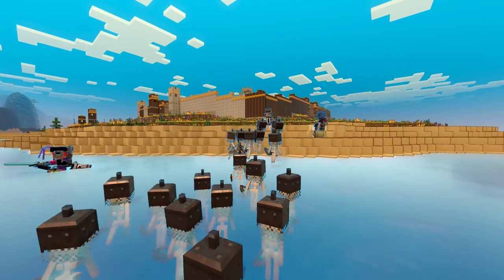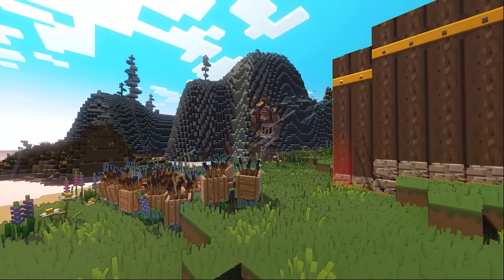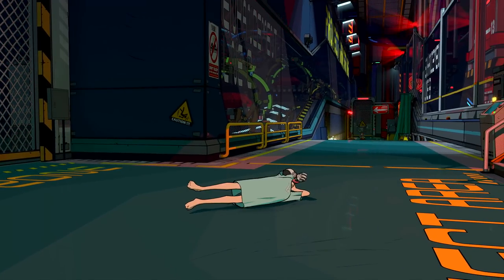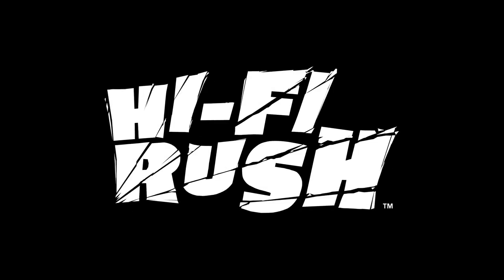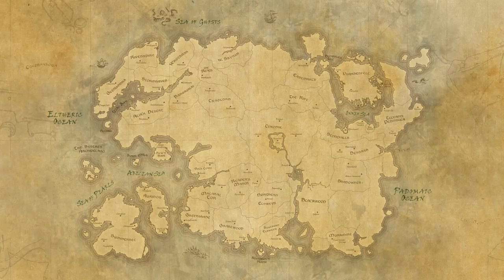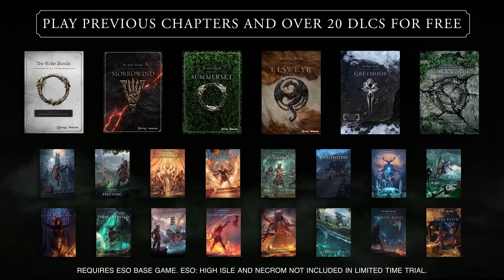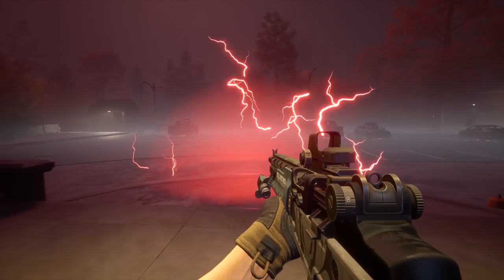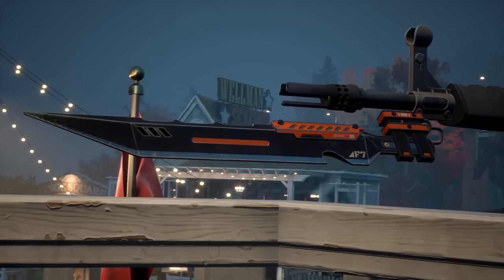Developer_Direct, presented by Xbox & Bethesda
Xbox and Bethesda present the first Developer_Direct, an inside look at some of the biggest games coming to Xbox, PC, and Game Pass, hosted by the game creators themselves. See gameplay, and more, from Redfall, Minecraft Legends, The Elder Scrolls Online, and Forza Motorsport.